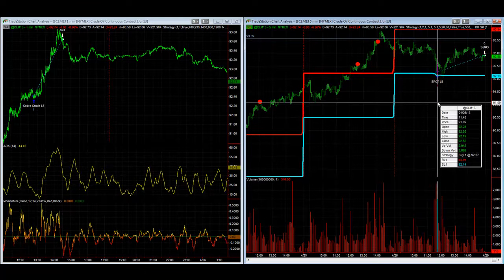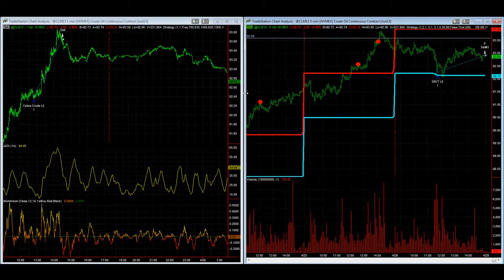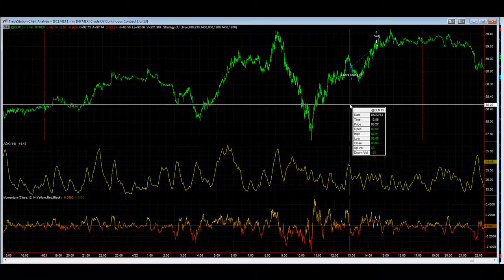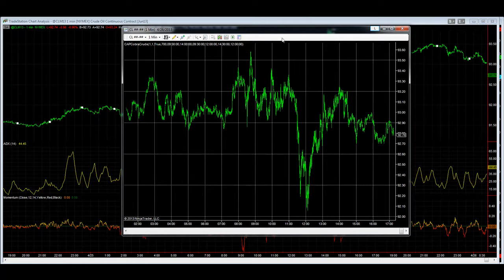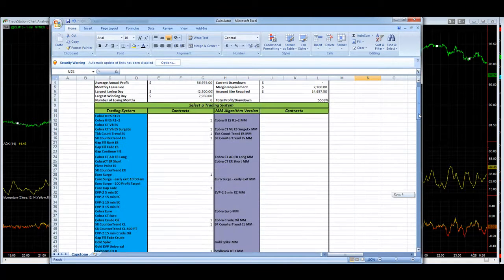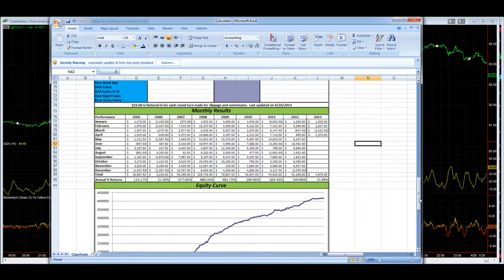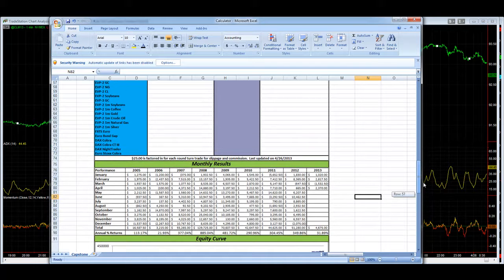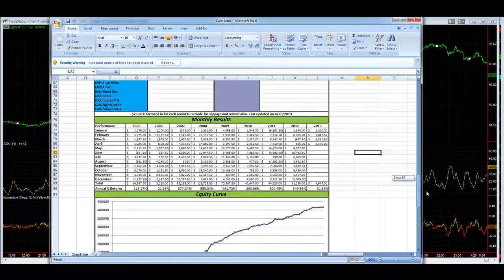Day Trading Crude Oil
Futures and forex trading contains substantial risk and is not for every investor. An investor could potentially lose all or more than the initial investment. Risk capital is money than can be lost without jeopardizing ones' financial security or life style. Only risk capital should bused for trading and only those with sufficient risk capital should consider trading. Past performance is not necessarily indicative of future results.